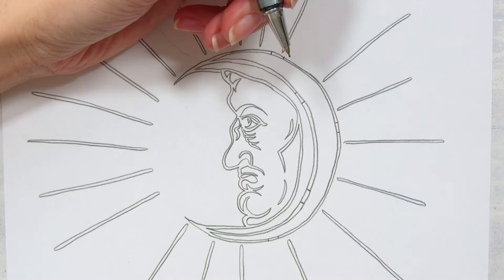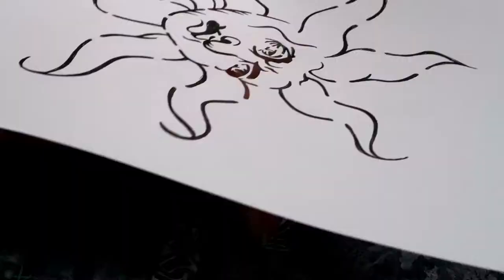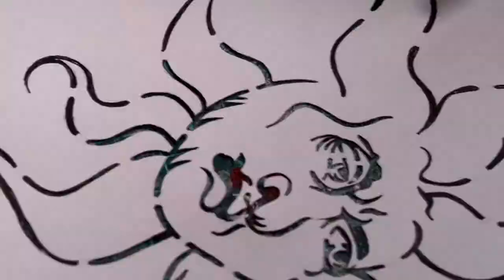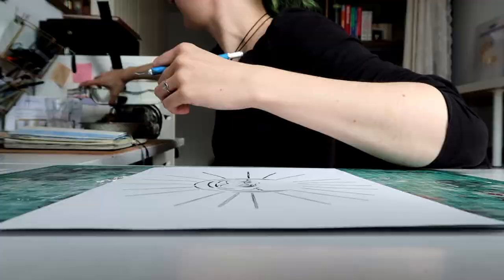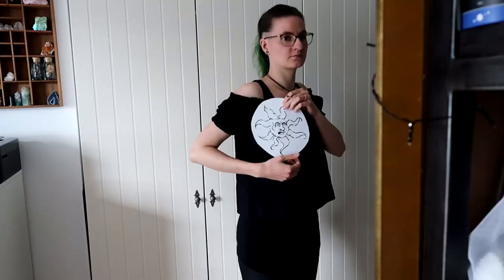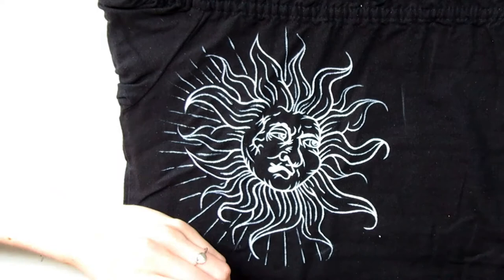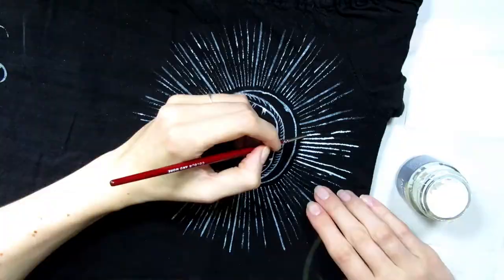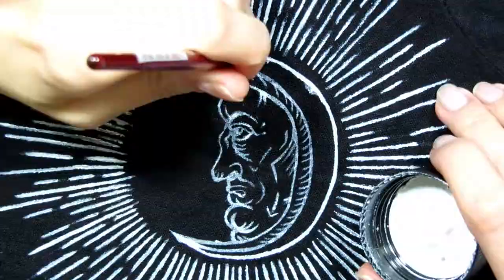NEW SKILLSHARE CLASS | printing my Sun & Moon illustrations on a shirt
Please click on this link to get directly to my new class